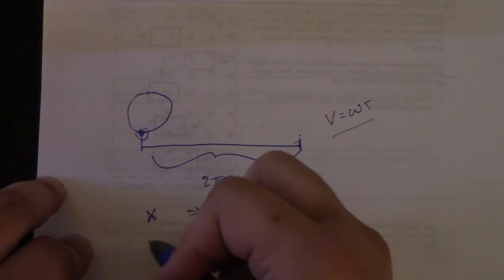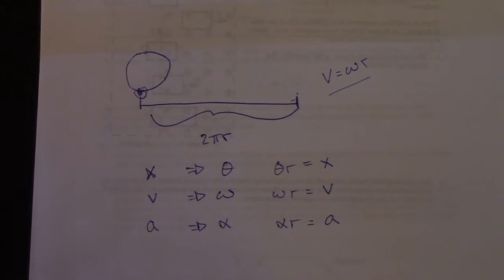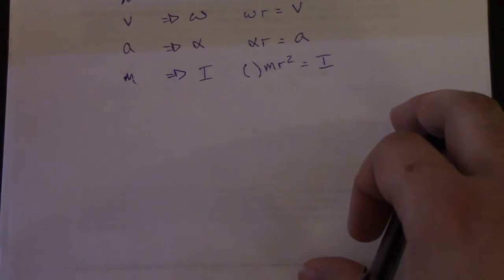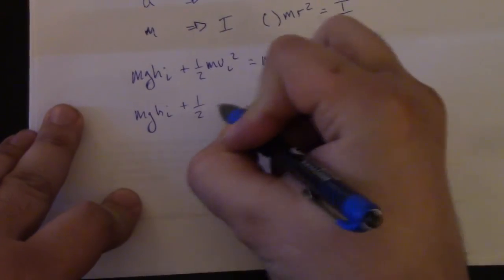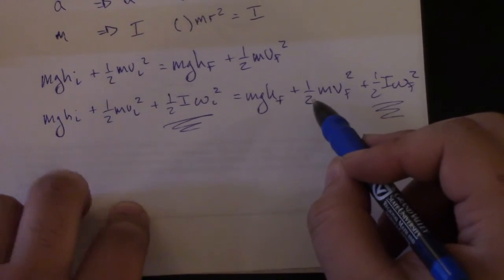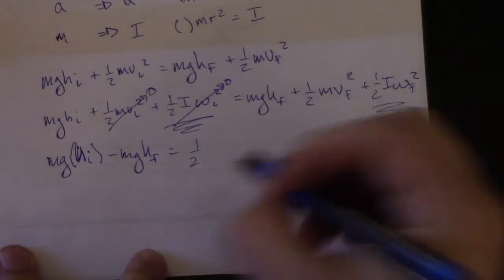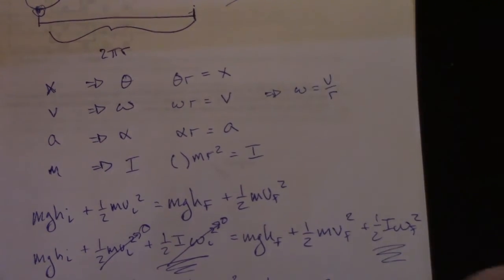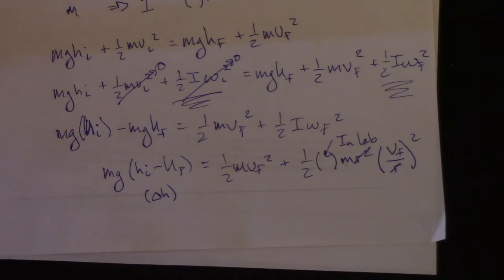PHY 220 - Rotational motion derivation